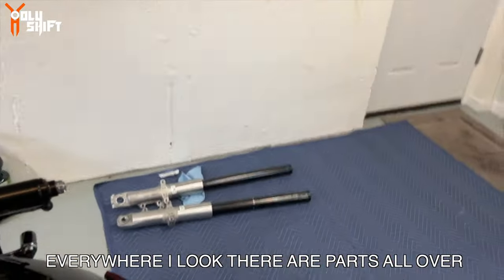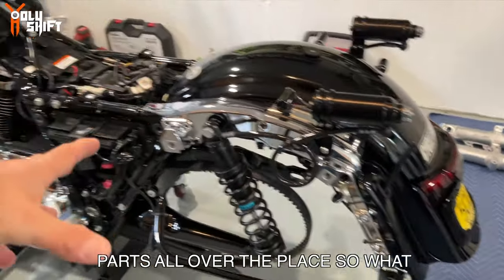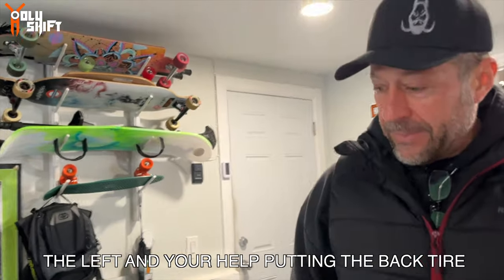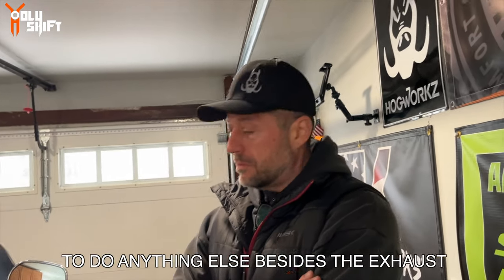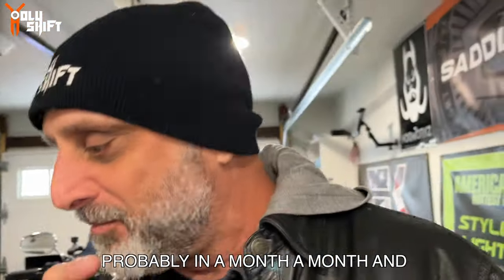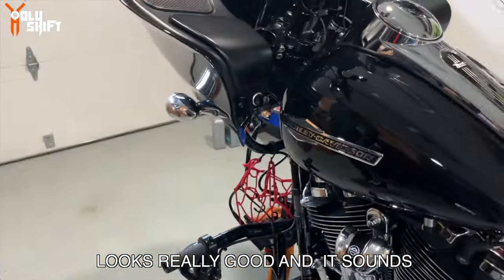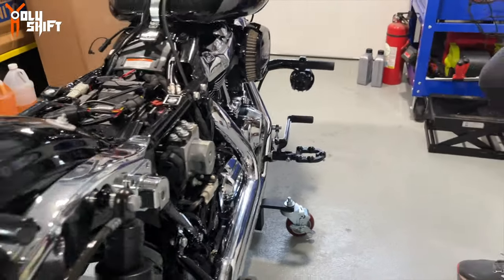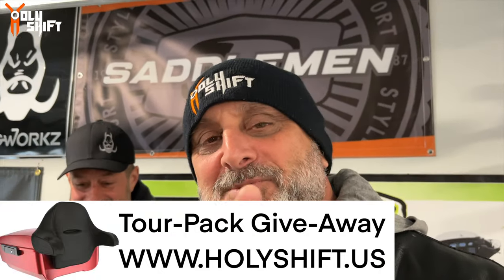Road Glide Fell Apart - Mad Max In Pieces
Road Glide 2022 Mad Max is completely ripped apart into million pieces...I went over to John to figure out what's going on with his bike since I've seen the videos with parts all over the place and Mad Max looking so "Naked"
I got a suggestion of what cam to install - the S&s 475 Or Star Racing 3030

Harley Mustache engine guard.